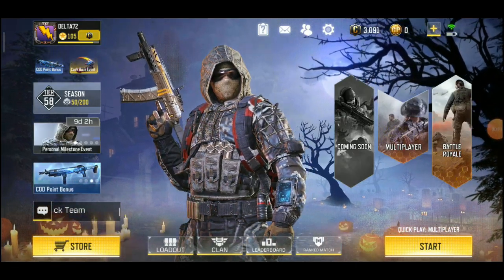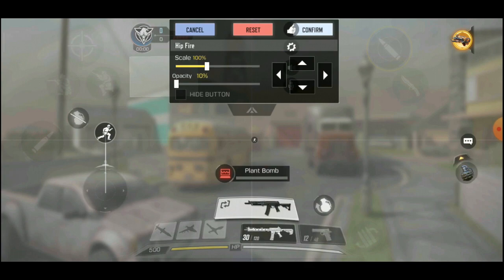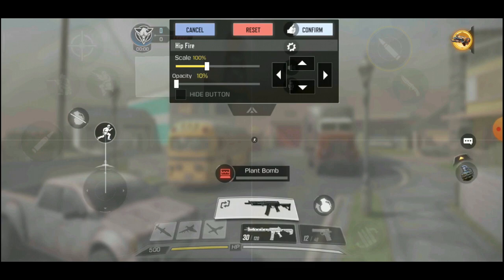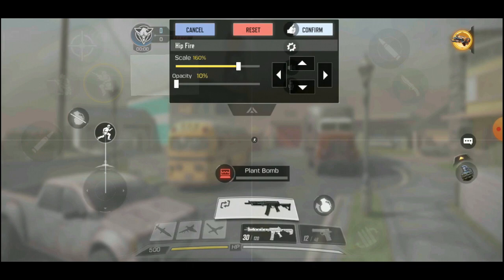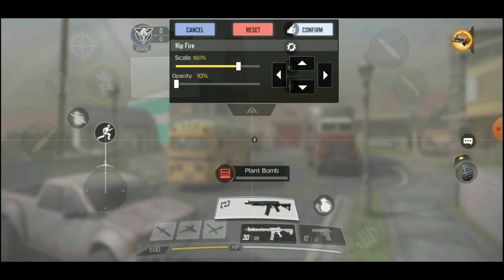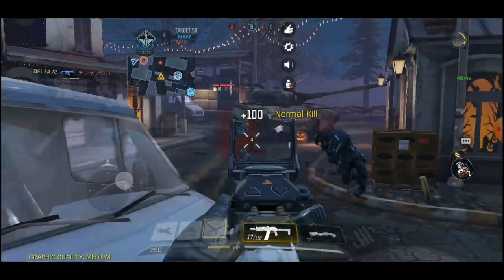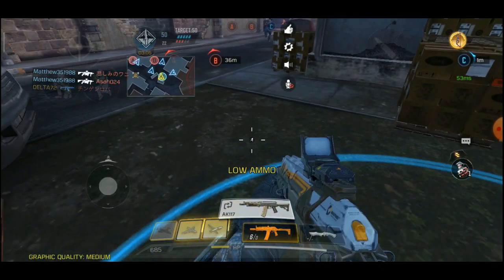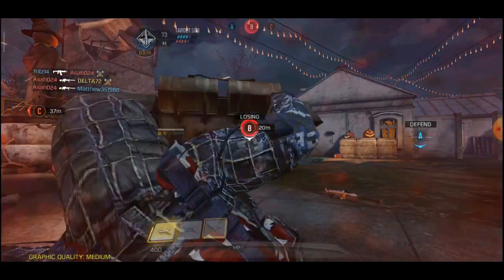COD Mobile Best 4 Finger Claw HUD Layout! Kill Faster and Win More!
Today we are taking a look at my HUD layout for 4 finger claw players in Call of Duty: Mobile! These controls allow you to do everything a 6 finger player can so you won't lose to iPad users!